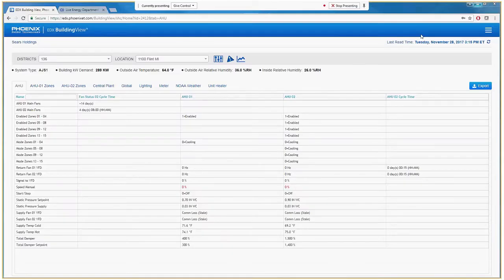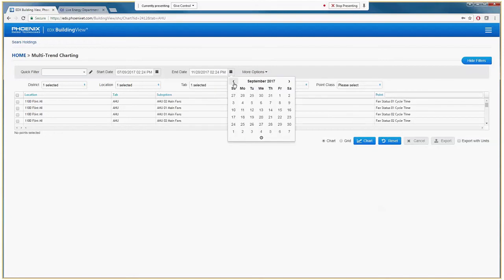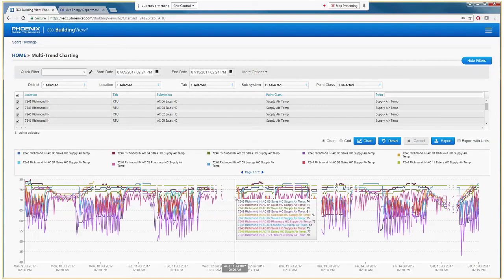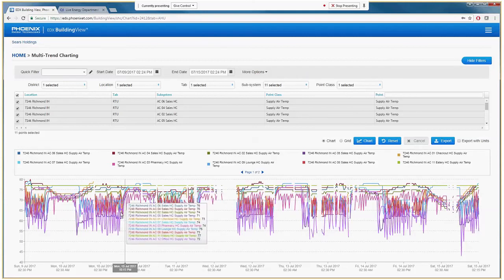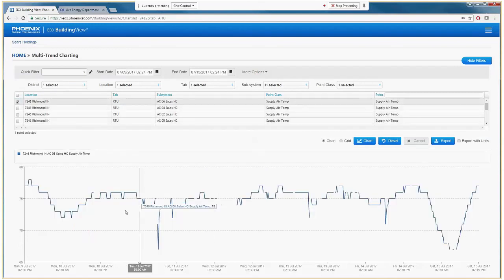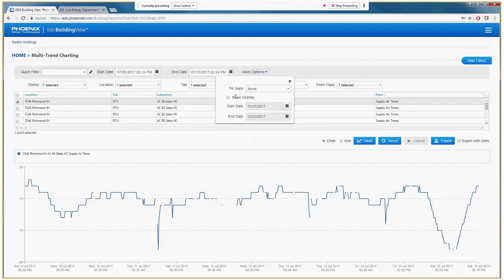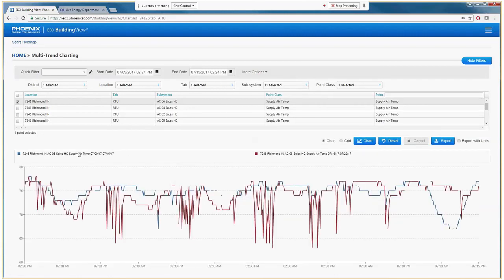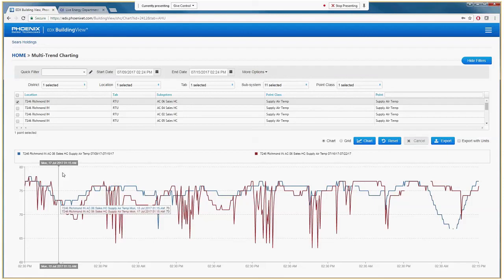PET Building View Enhancements Overlaying Data & Filling Gaps